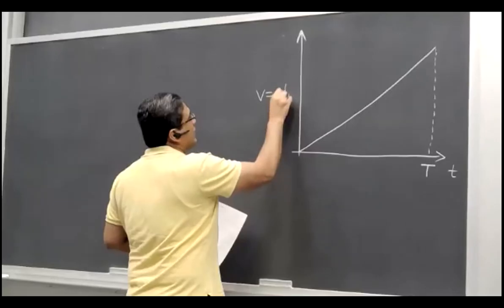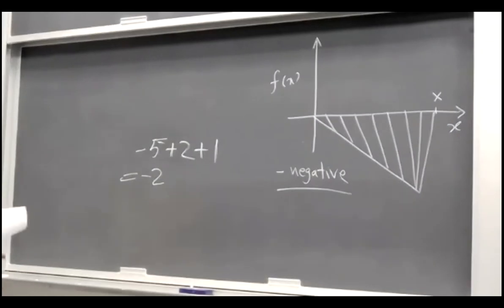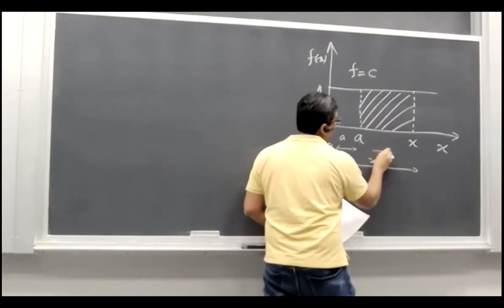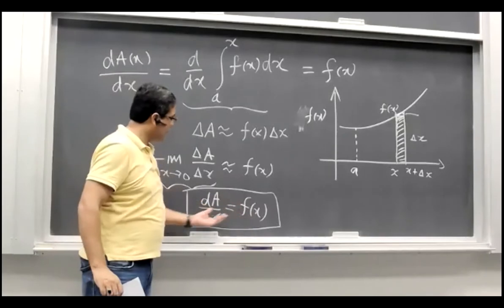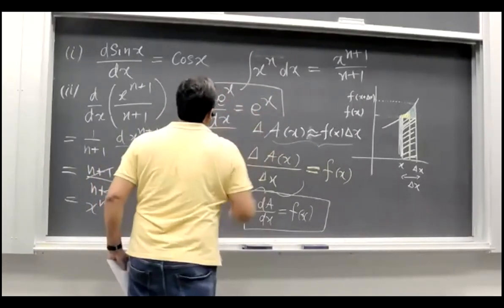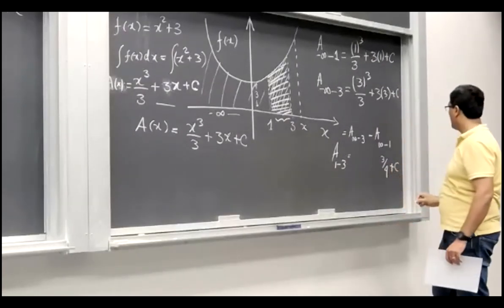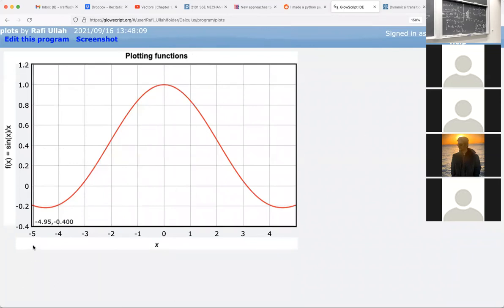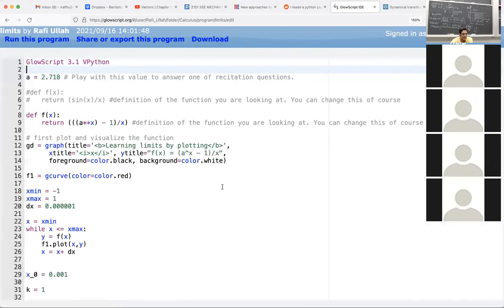Lec 04 Mechanics (Fall 2021)